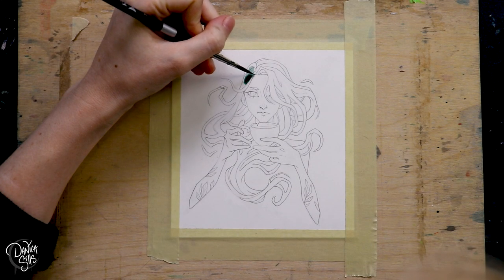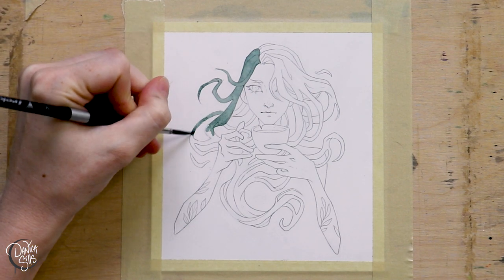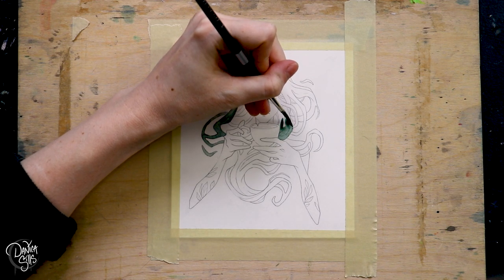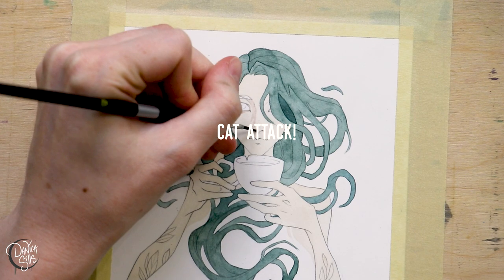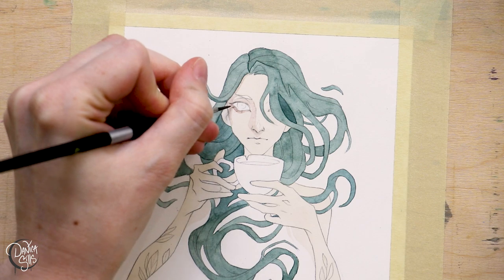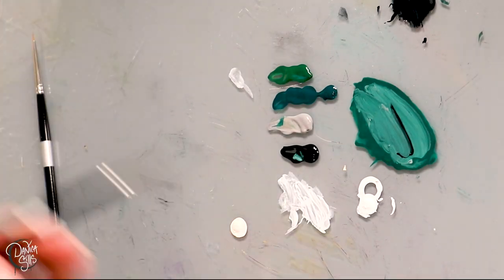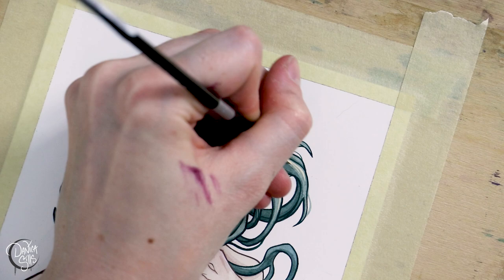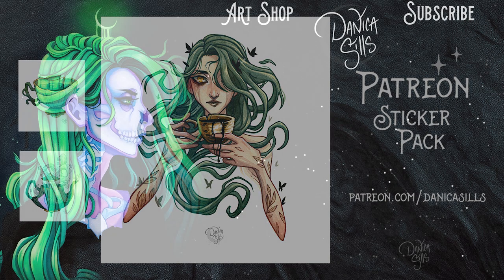Finding Inspiration in Everyday Life // Watercolor + Gouache Paint with Me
Let's talk about finding new art inspiration and ideas in your everyday life while I paint this little watercolor painting!

Sign up for the Sticker Pack or Print Tier to get your sticker set

'Teatime' the original painting is available at my shop!